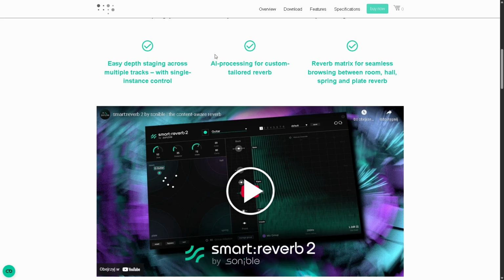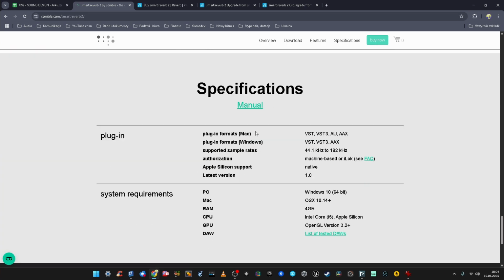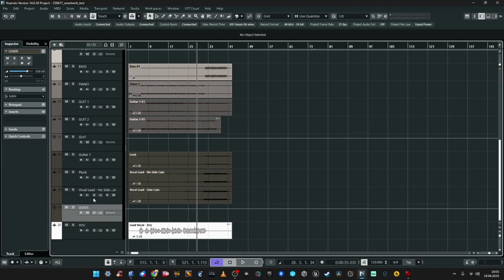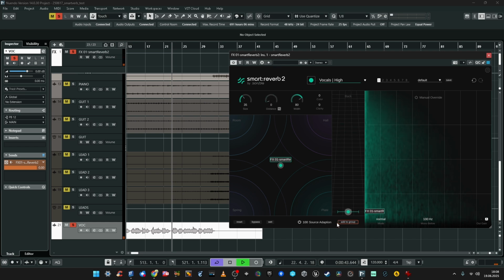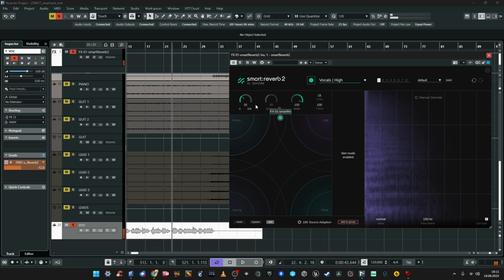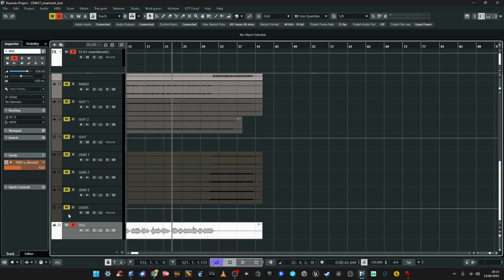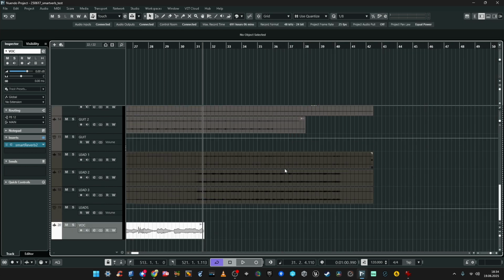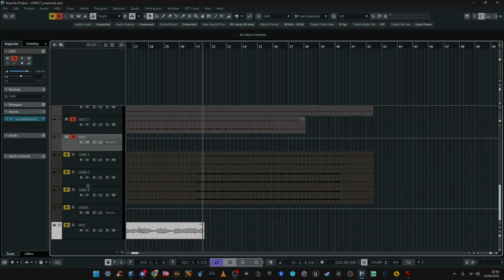SMART REVERB 2. This really is a DIFFERENT approach to reverberation...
Hellooo, Internet dwellers! Smart:reverb 2 by Sonible is out, so I tweaked it for you. And I found it works really, really different and sounds very good, too. Enjoy!

0:00 Intro
1:26 smart:reverb 2 on paper
2:38 Session overview
3:38 smart:reverb 2 on vocals
8:09 smart:reverb 2 on other groups
9:01 group reverberation is DIFFERENT...
11:22 The whole premix
13:04 Summing tha thingz up!